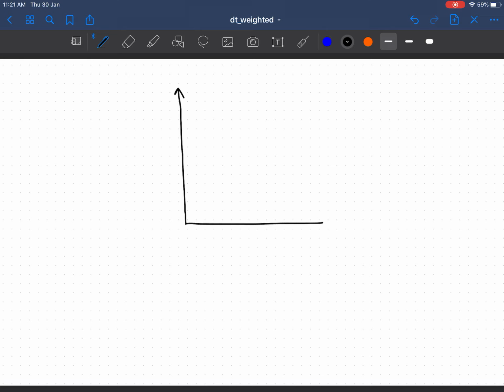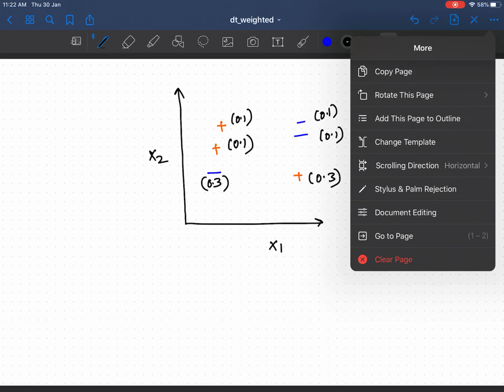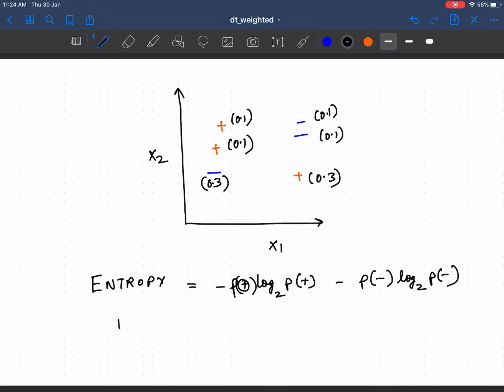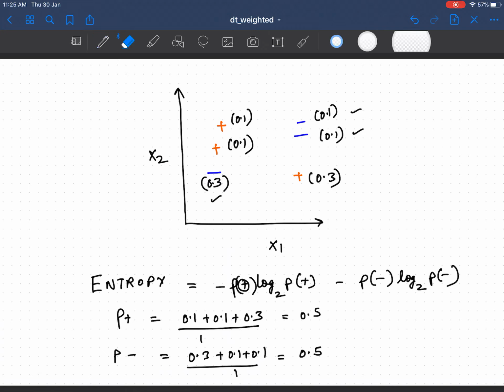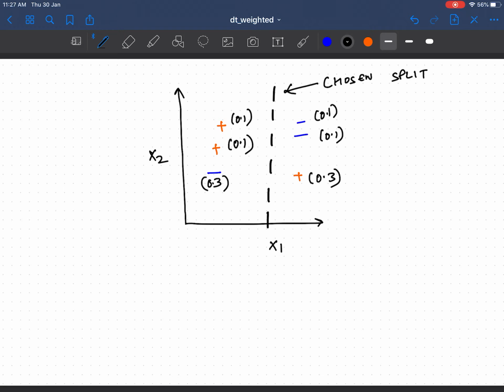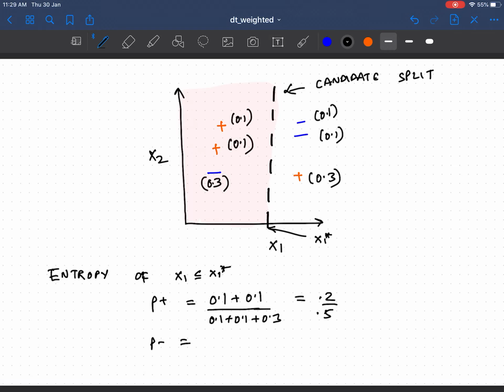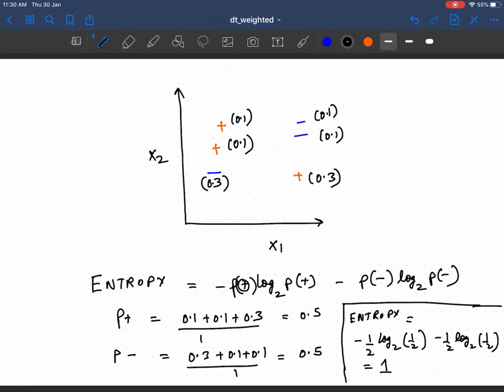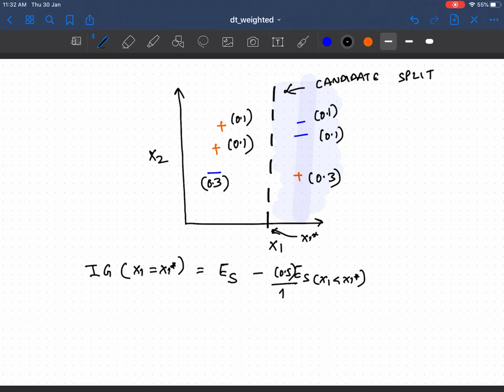Decision Tree (weighted samples)